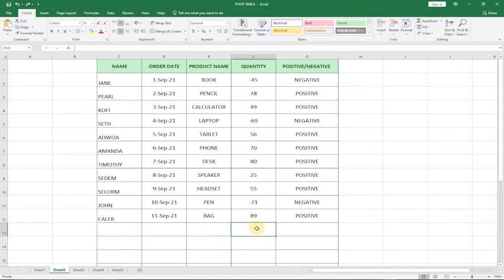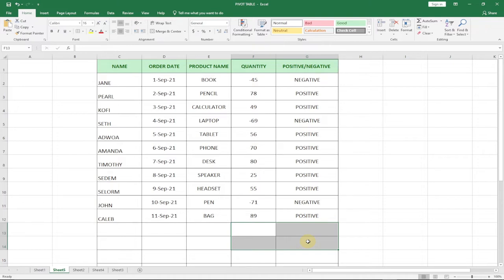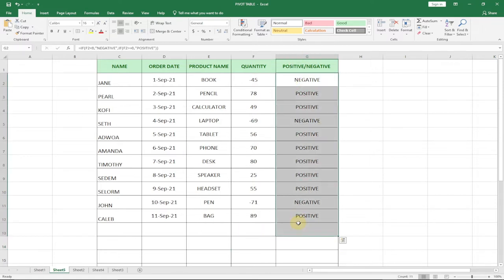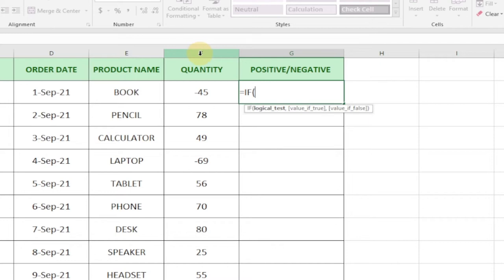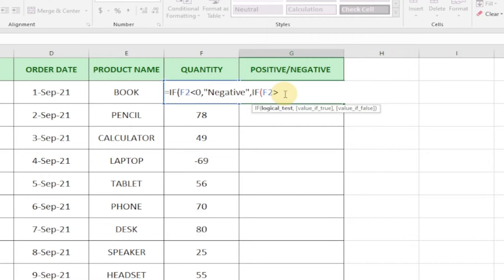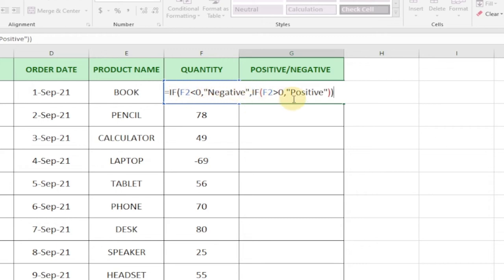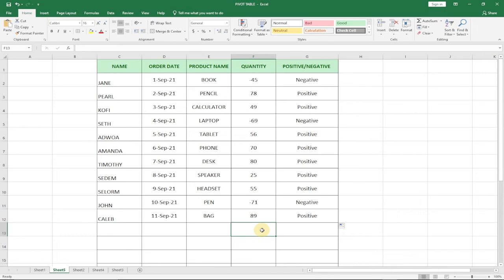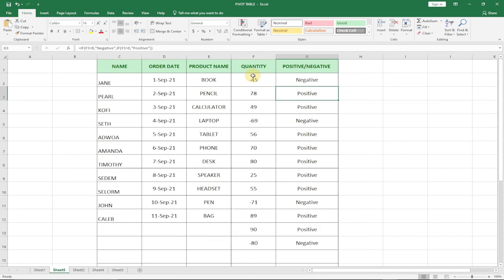How to track Positive and Negative Numbers in Excel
In this video, I will be teaching you how to track positive and negative numbers in excel.